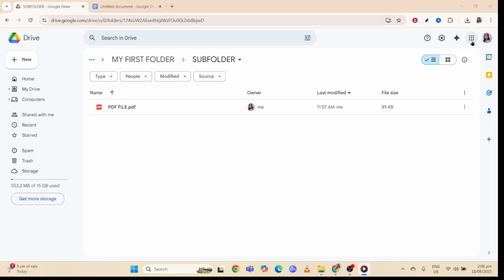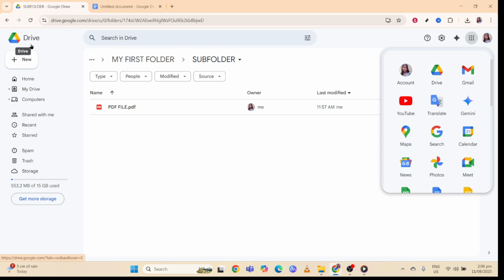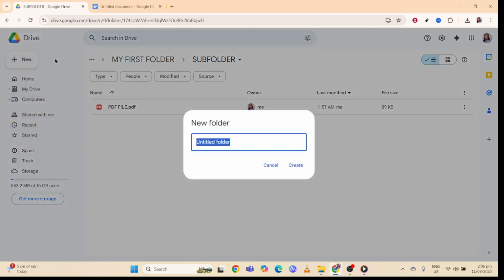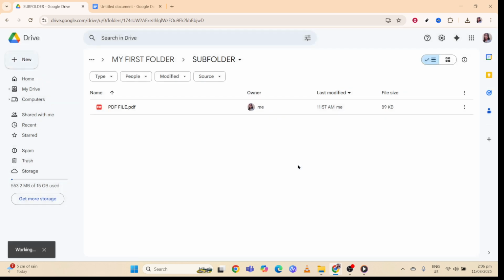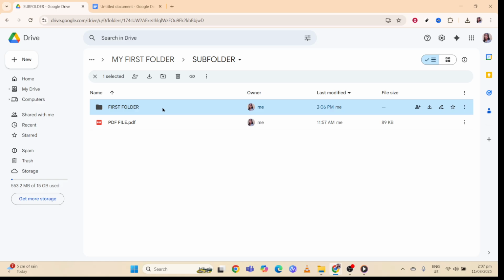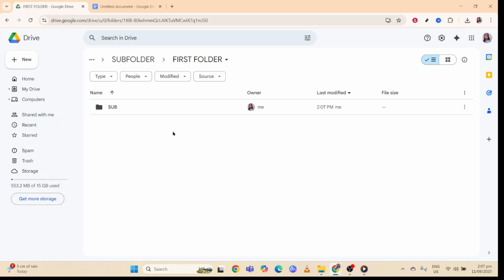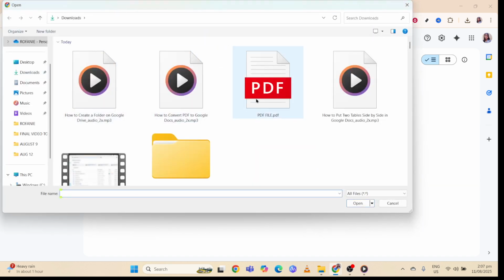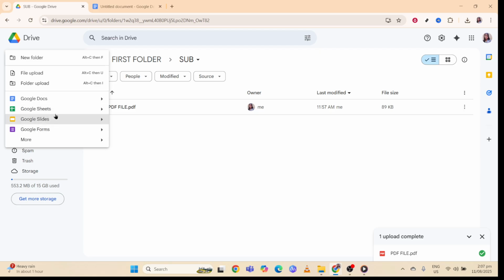How to Create a Folder on Google Drive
Organize your files like a pro! 📂 In this quick tutorial, I’ll show you how to create a folder on Google Drive step-by-step so you can keep your documents, photos, and projects neatly arranged and easy to find. Whether for work, school, or personal use, this method will help you save time and boost productivity.

📌 In this video, you’ll learn:

How to create a new folder in Google Drive in seconds

Pro tips for naming and organizing folders efficiently

How to move and manage files inside your folders

✅ Stop wasting time searching for your files — start organizing today and work smarter!